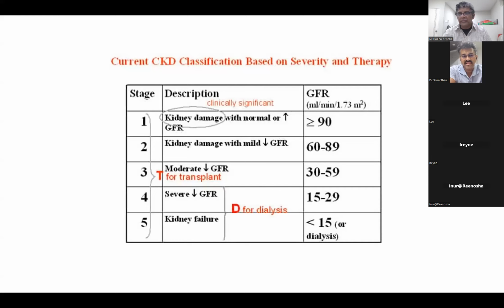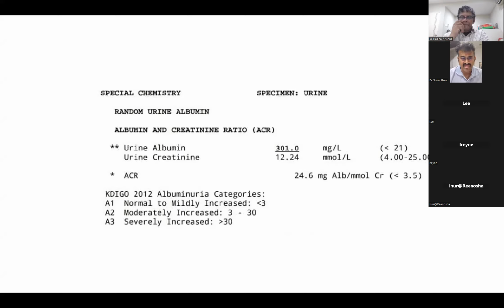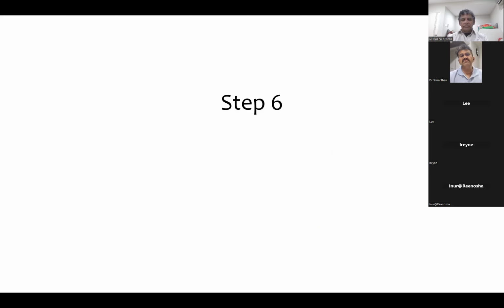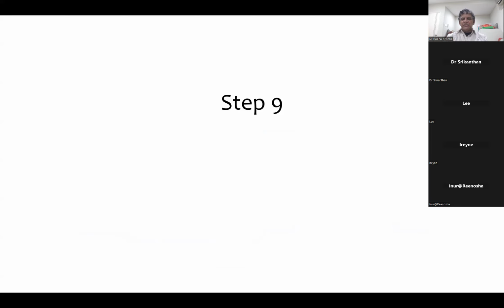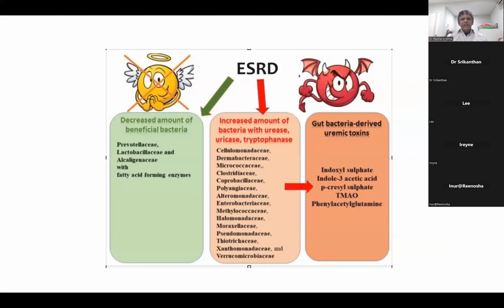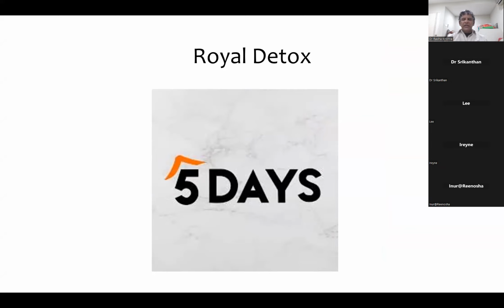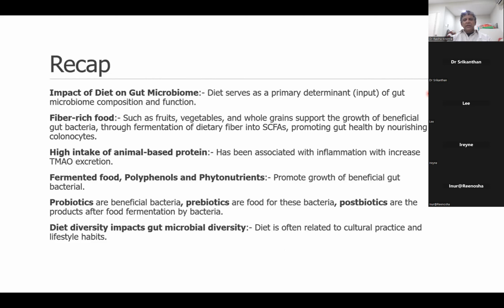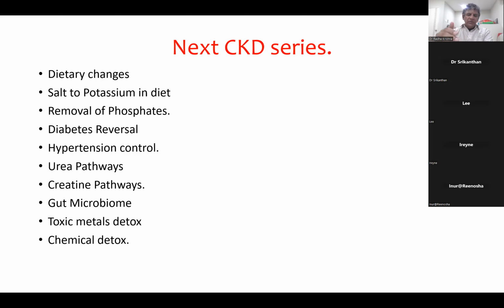CKD Part 1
CKD Part 1--Dr Radha Krishna